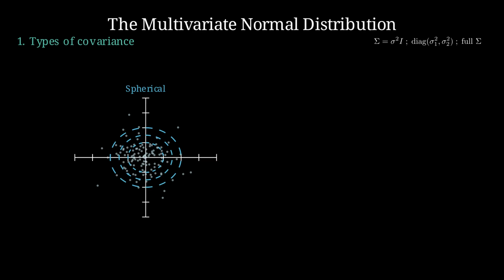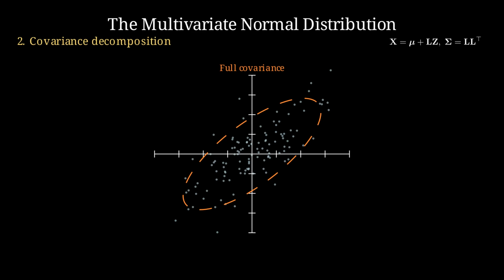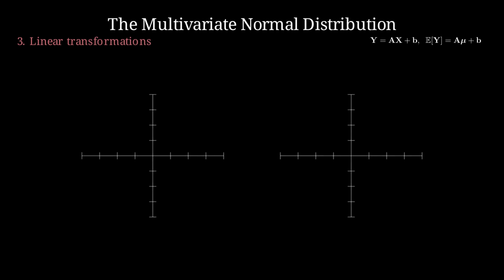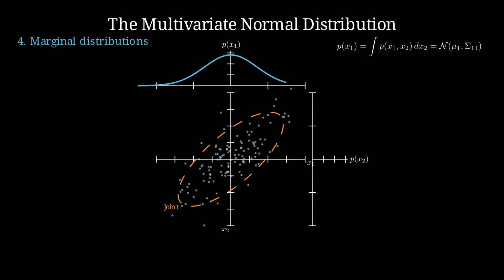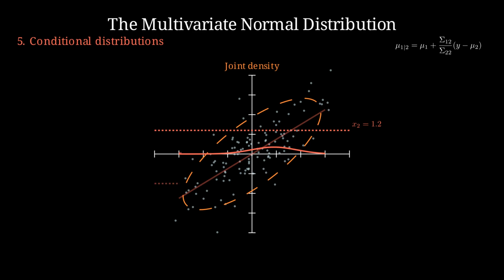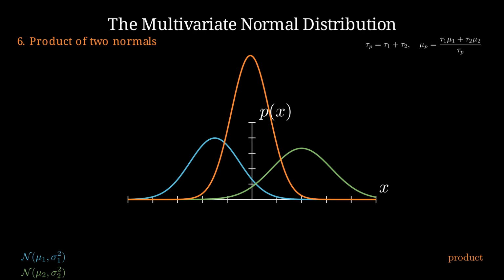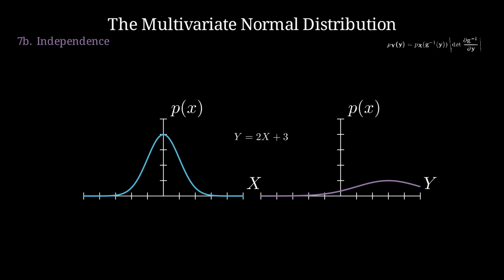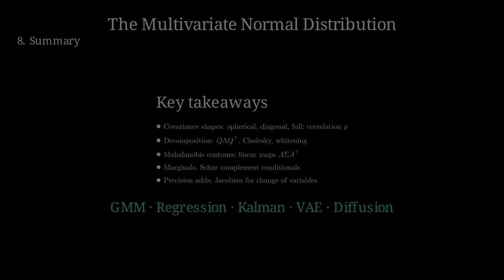2. Normal Distribution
Welcome to a detailed, highly visual exploration of the Multivariate Normal Distribution! Widely considered the most crucial continuous distribution for random vectors, it serves as the mathematical backbone for statistics, signal processing, and machine learning.
Rather than relying purely on complex algebra, this video builds deep intuitive understanding through dynamic geometric visualizations and point cloud simulations.

🔍 What You'll Learn:
    The Core Parameters: How a d-dimensional normal distribution is fully defined by its mean vector (μ) and positive definite covariance matrix (Σ) [00:11].
    Covariance Matrix Types: A visual comparison between Spherical (uncorrelated, perfect circles), Diagonal (axis-aligned ellipses), and Full Covariance (rotated ellipses with Pearson correlation ρ) [00:50].
    Matrix Decompositions: Exploring Eigen/Spectral decomposition (PCA alignment), Cholesky factorization for sampling, Mahalanobis distance contours, and data whitening [02:25].
    Linear Transformations: Why a Gaussian cloud always stays Gaussian—even after being sheared, rotated, or scaled (Y=AX+b) [04:20].
    Marginals & Conditionals: Mastering how to extract sub-vector uncertainty using matrix blocks and deriving regression lines via the Schur complement [05:38].
    Product Rules & Change of Variables: The algebraic foundations of Bayesian updates (adding precisions) and transforming densities using Jacobian determinants [08:30].

🛠️ Real-World Applications Covered:
From foundational statistics to the cutting edge of modern AI, mastering the geometry of Σ is essential for:
    Clustering & Dimensionality Reduction: K-means, Gaussian Mixture Models (GMMs), and Principal Component Analysis (PCA) [01:04], [02:39].
    State Estimation & Signal Processing: Kalman Filters and Wiener Filters [05:00], [07:35].
    Generative AI & Deep Learning: Variational Autoencoders (VAEs), Diffusion Models, and Bayesian Neural Networks [04:09], [12:15].
💡 Interactive Feature: Don't just watch! Check out the linked repository to edit the covariance matrices in the scene code and see these stunning visualizations respond in real time [12:50].